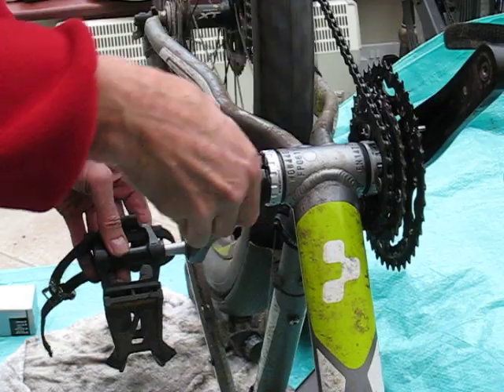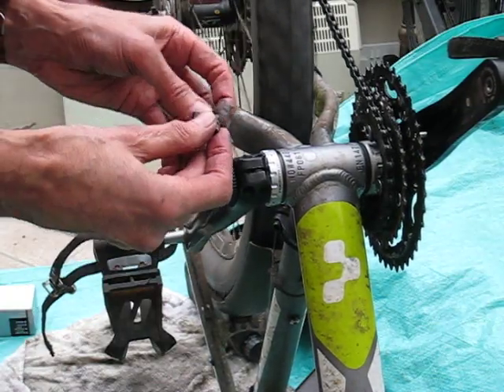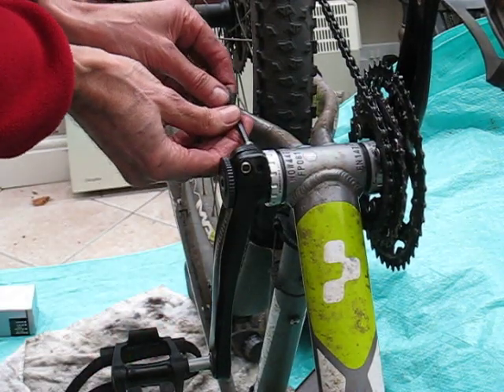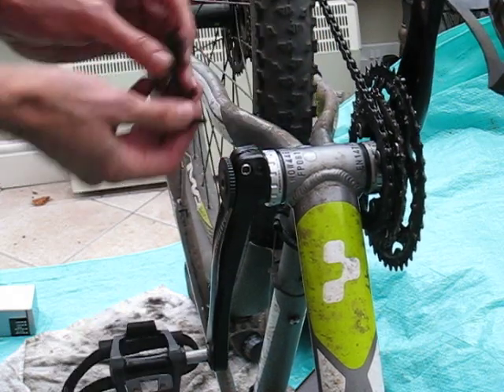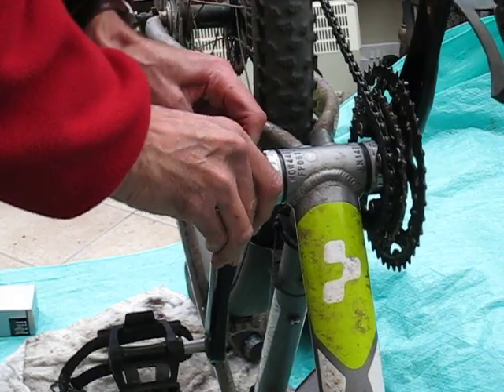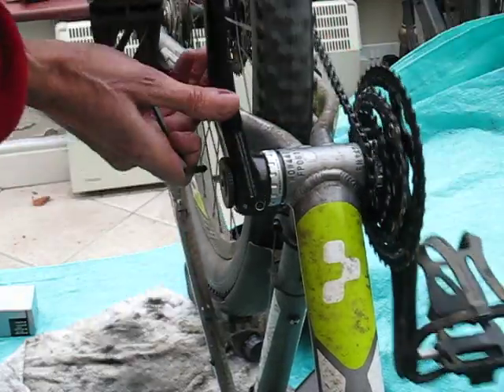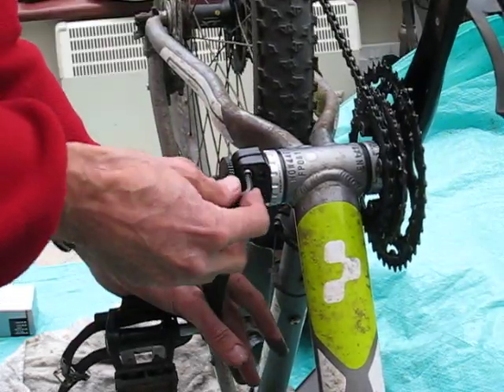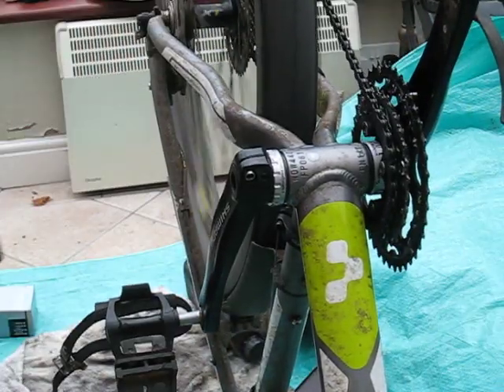Shimano Hollowtech II bottom bracket replacement / repair - part 3a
Instructional video showing how to remove the Shimano Hollowtech 2 bottom bracket
Part 3a: bearing final reassembly.
Tools required: bottom bracket spanner, 5mm allen key
Key points: note that there is a reverse thread on one side only.